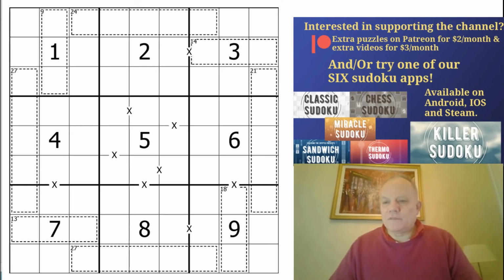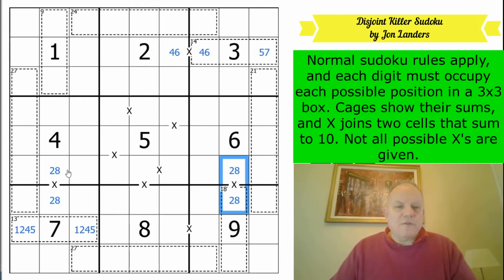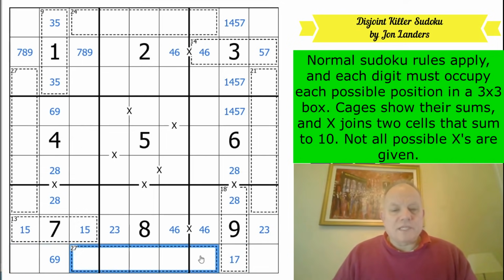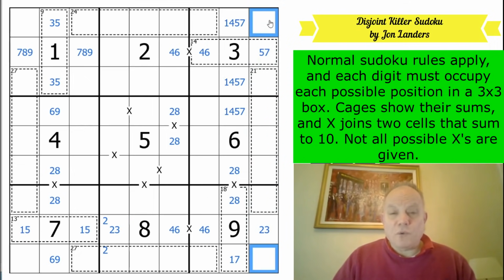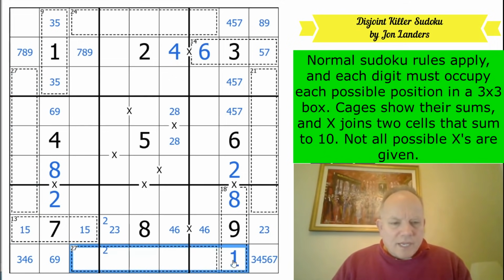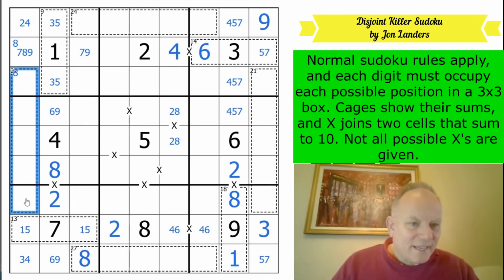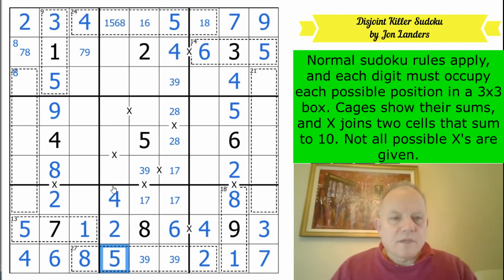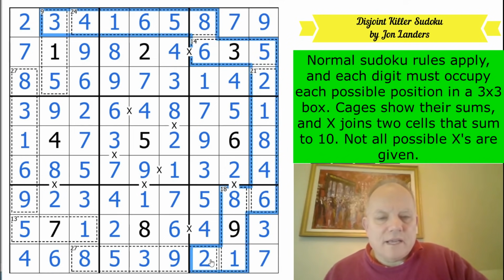This is an Elegant Killer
The Discord link is beneath, but here you can try Jon Landers' Disjoint Killer Sudoku

Normal sudoku rules apply, and each digit must occupy each possible position in a 3x3 box. Cages show their sums, and X joins two cells that sum to 10. Not all possible X's are given.

▶Music◀
Tim McCaskey plays Mozart's Sonata no 16 ("Sonata Facile")
▶SOFTWARE◀
▶Logo Design◀
Melvyn Mainini

Joel Blundell
▶ABOUT US◀